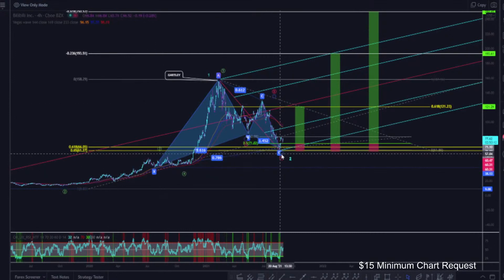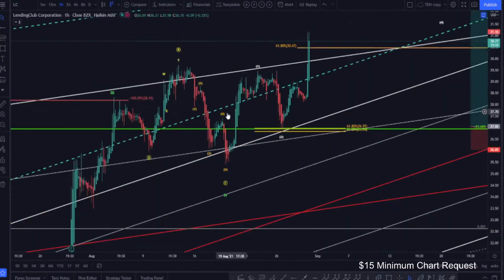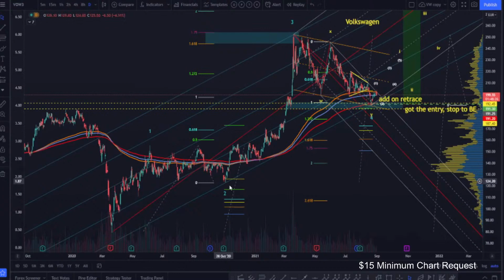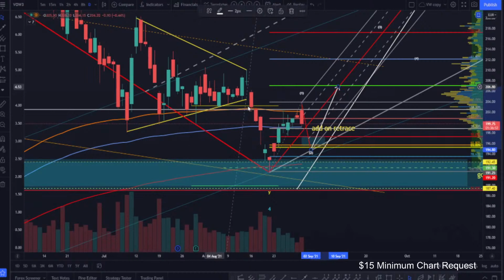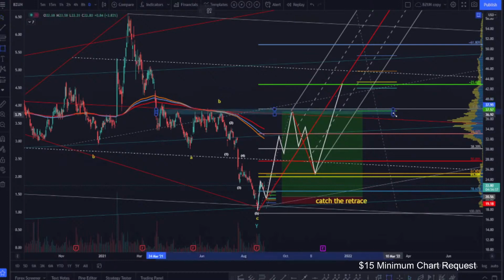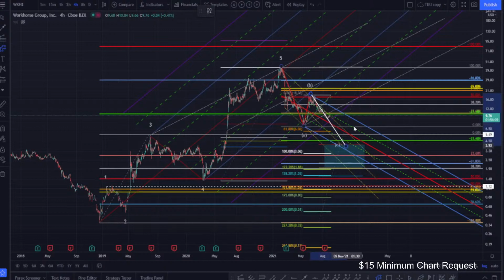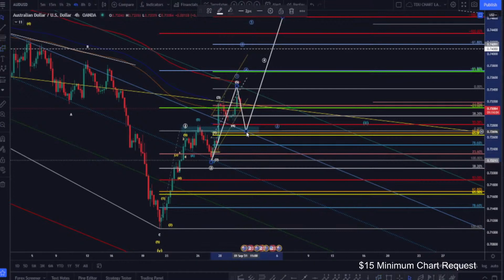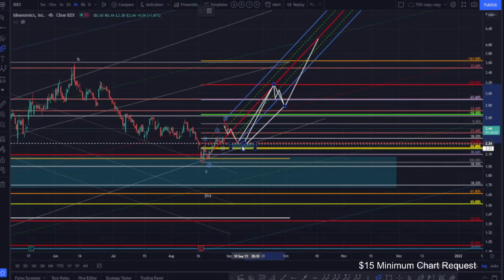Traditional Tuesday with TradeDevils!